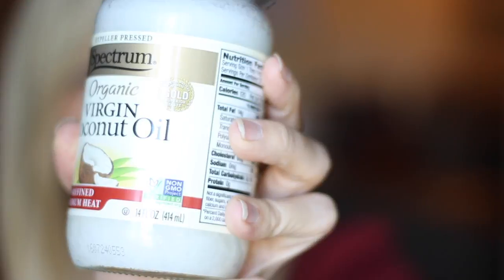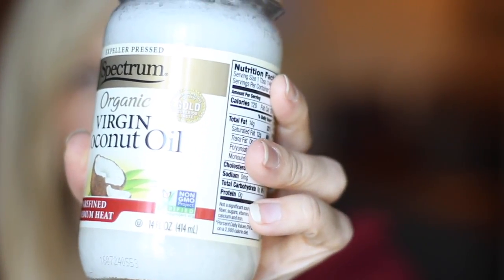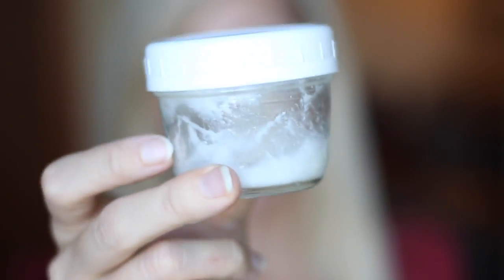JANUARY FAVORITES 2017 | THE HAPPY LIFESTYLE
Thank you so much for stopping by I'm excited to share my January favorites with you! Hope you enjoy my favorites let me know what you think in the comments below and if you have tried anything I talk about I LOVE reading your comments and answering your questions!

January Favorites:

1. Organic Virgin Coconut Oil : Spectrum brand
2. Goof Proof Brow Pencil by benefit
(If you're in Canada you can buy this at Shopper Drug Mart!)

3. Harvest Snap snack: Mango Chile Lime Flavor (Vegan and Gluten Free)
4. Wholly Guacamole
5.Organic Lemons
7. Knowing Your Value by Mika Brzezinski (Ebook
8. Lululemon Black Bag : Lululemon.com

Camera - Canon 4Ti
Lens - Canon 50mm f1.8 - best for close-ups & people
Vlogging Camera - Canon G7X

Love you!
xx